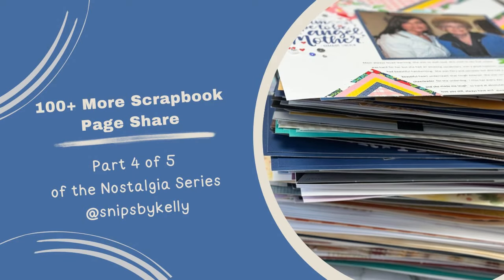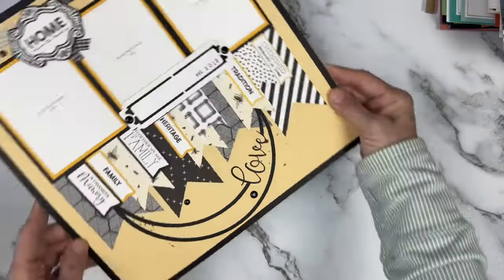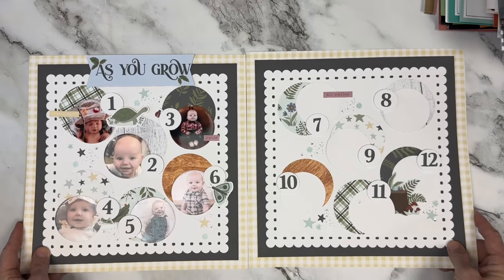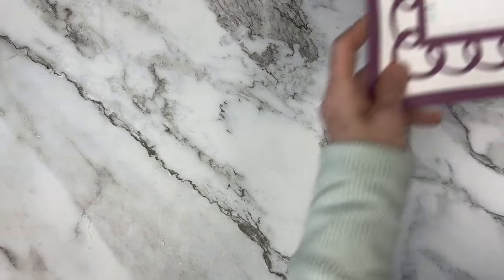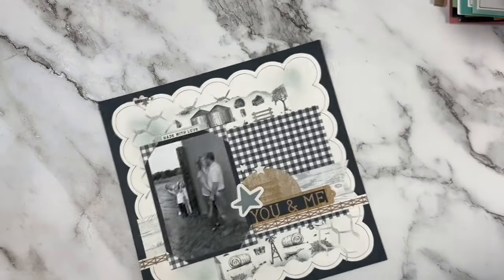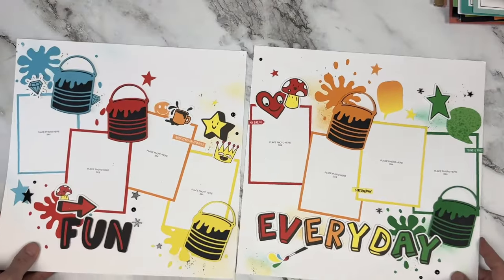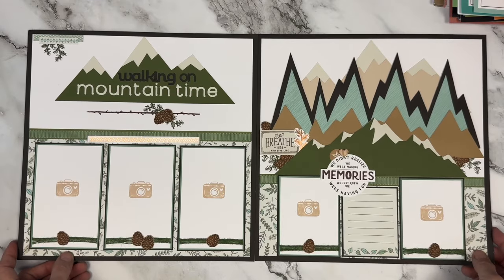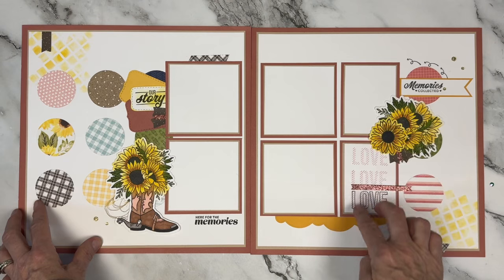Mega Scrapbook Layout Share with 100+ Pages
Tonight I have a Mega Scrapbook Layout Share with 100 plus Pages! It is Part 4 of a 5 Part layout share series that will us walk down my Close to My Heart memory lane! I began creating scrapbooking workshops in late 2017 and have created thousands and thousands of pages! I have created so many pages for my personal use and so many more pages for gifts and as master prototypes for papercrafters all over the world. Each and every one of them has brought me so much joy--not just in the finished product but in the creative process and in the sharing process. Sharing papercrafting all over the world has filled up my friendship and creative cup! As a tribute to an amazing run with Close to My Heart I am sharing 500 scrapbook layouts in a 5 part series with 100 layouts in each part! I will share 1 each week for 5 weeks until my CTMH career comes to an end on April 30th! Check out the first 3-100 layout shares here:
Second 100 Layouts here:
Third 100 Layouts here:
Layouts are from the following collections:
Timber
Blue Skies
Hey Handsome
Daisy Meadows
Sweet as Honey
Candid Moments
Urban
As You Grow
Cape Cod
Cozy Up
Cosette
Good Life
Documented
Aurora
Life is a Hoot
Besties Stamp Set
Party Girl
Falling For You
Yesterday and Today
Hey there Pumpkin
Love Notes
Spooktacular
Boo Crew
Pumpkin Spice
Fresh Paint
Good life
Sweet Girl
For Aways
Various Season Mix Ins
00:00:00 Introduction
00:01:59 100 Layout Share
00:55:43 Be Sure to Subscribe for the Next 100 Layouts!